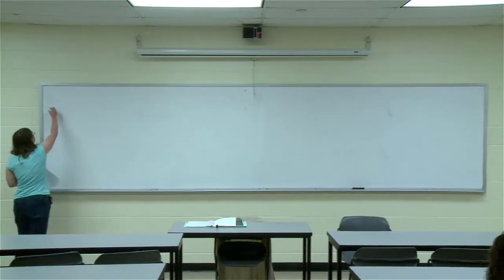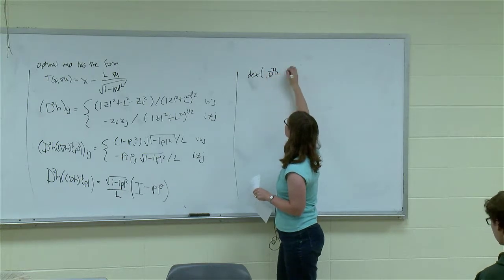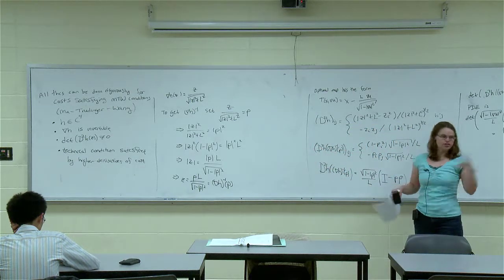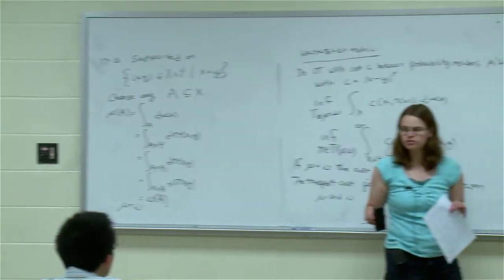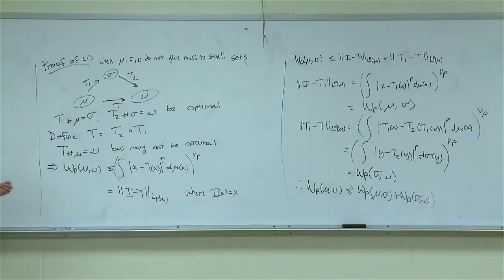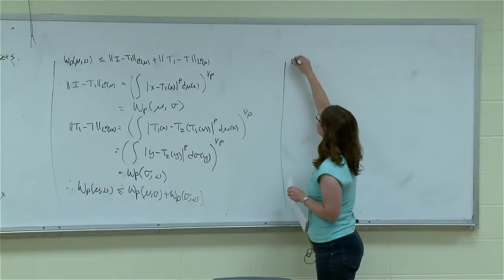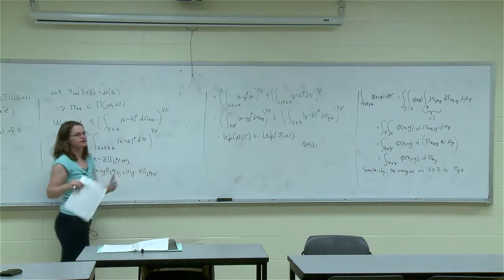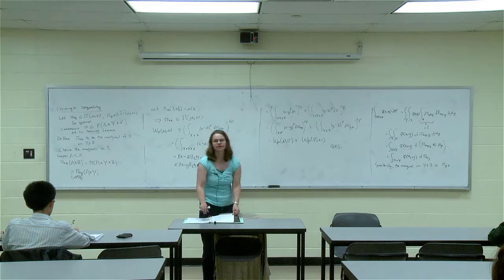Optimal Transport - The Wasserstein Metric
Math 707: Optimal Transport
The Wasserstein Metric

This is a lecture on "The Wasserstein Metric" given as a part of Brittany Hamfeldt's class Math 707: Optimal Transport at New Jersey Institute of Technology.